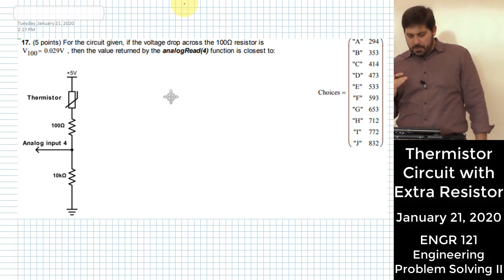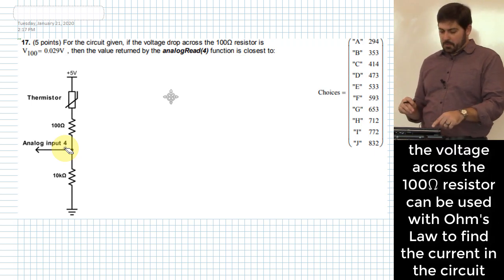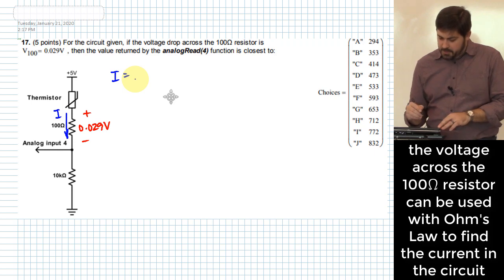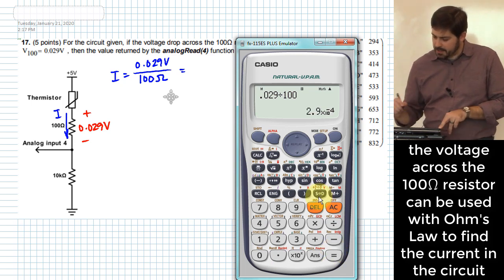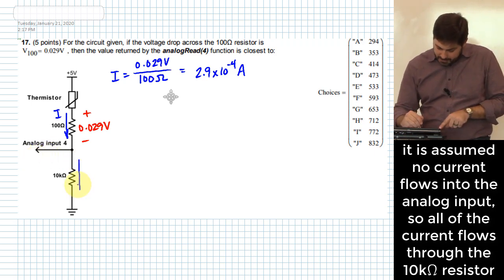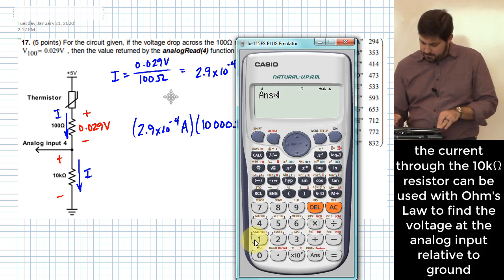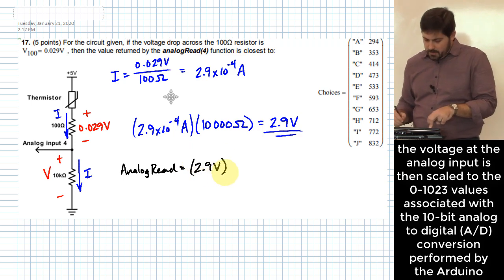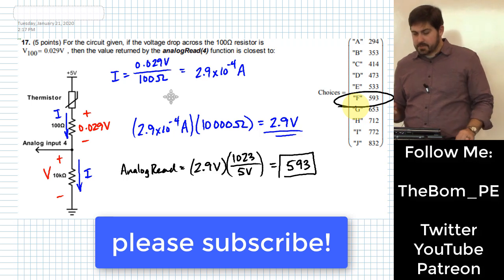Example: analogRead Value Given Current Thru An Extra Resistor in Arduino Thermistor Sensing Circuit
Temperature Sensing with Arduino analogRead - alternative circuit